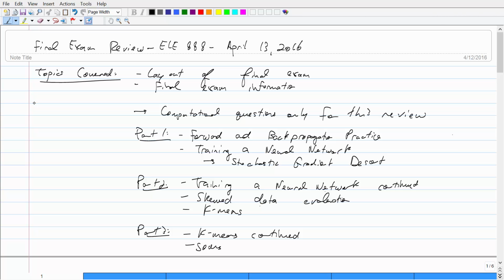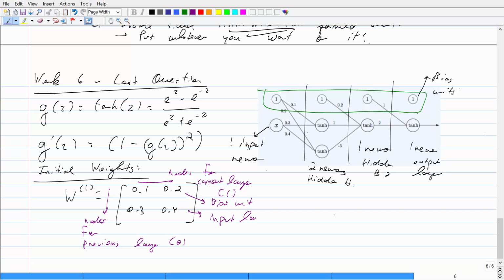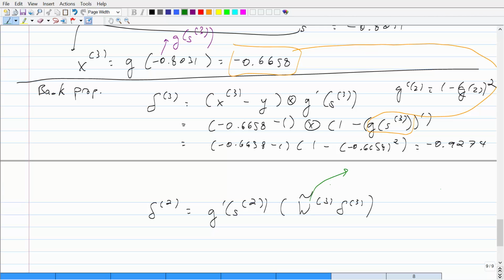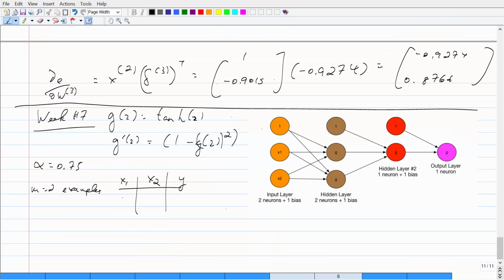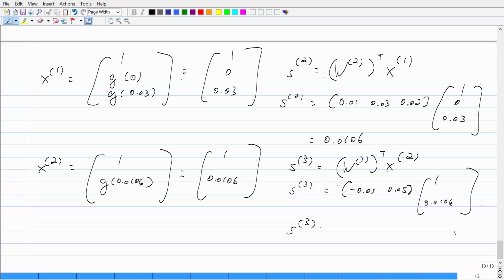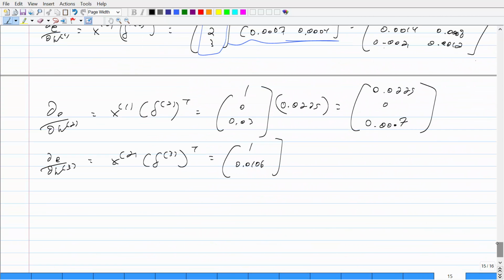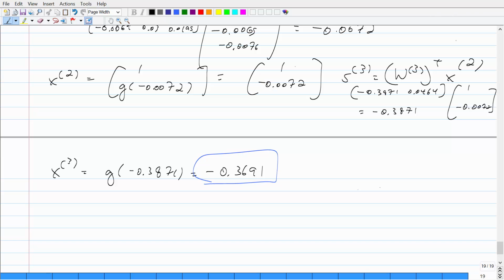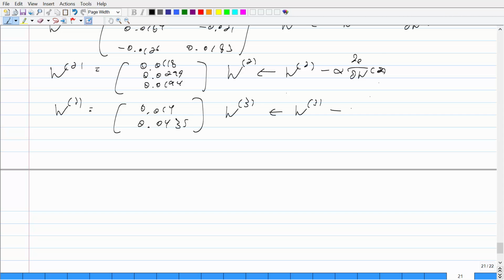Ryerson University - ELE 888 / EE 8209 - Intelligent Systems (Machine Learning) - Final Review 1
In this final exam review part, I talk about what is going to be covered on the final exam as well as the final exam layout. Next I cover questions on forward and backpropagation and training a neural network using Stochastic Gradient Descent.